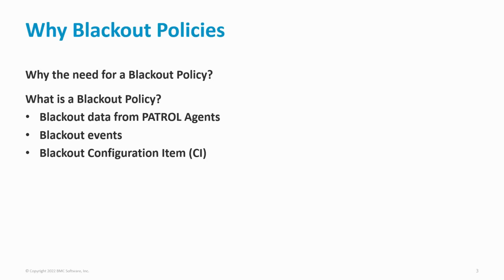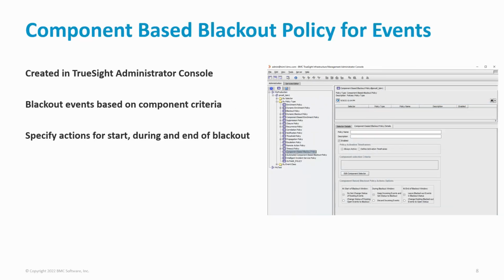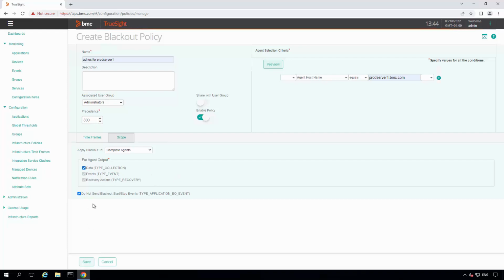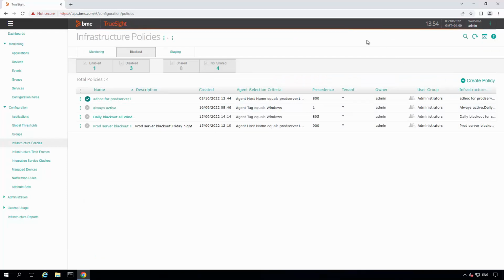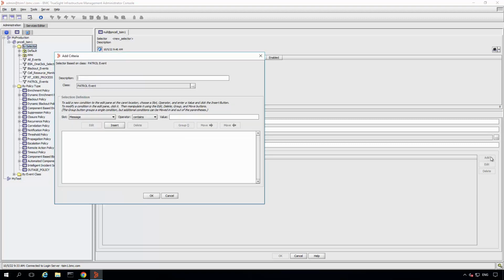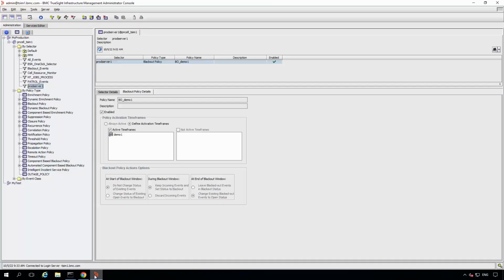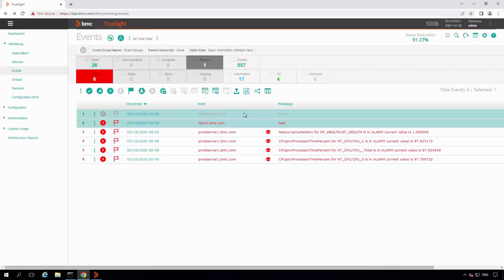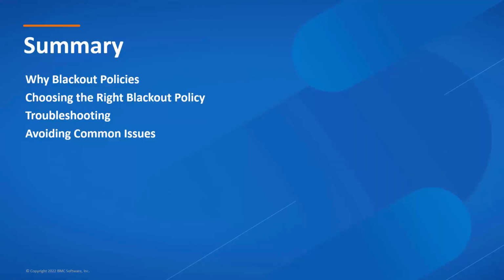Webinar: TSOM Understanding and Troubleshooting Blackout Policies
In this webinar we will go over the different types of blackout policies in TrueSight and the purpose that each one serves.

Webinar Key takeaways:

- Understanding different types of Blackout Policies

- Configuring event/data Blackout Policies

- Troubleshooting Blackout Policies

- Things to consider when configuring Blackout Policies